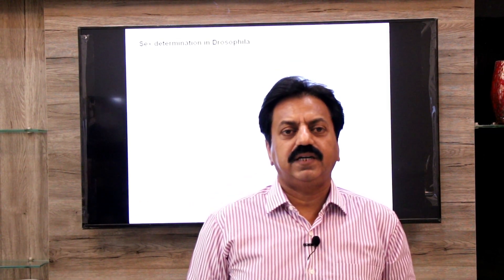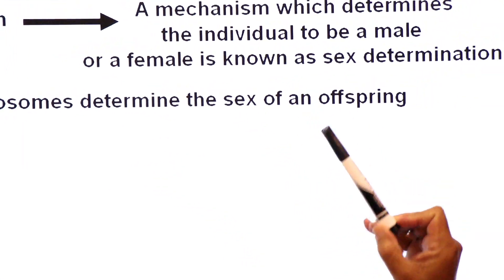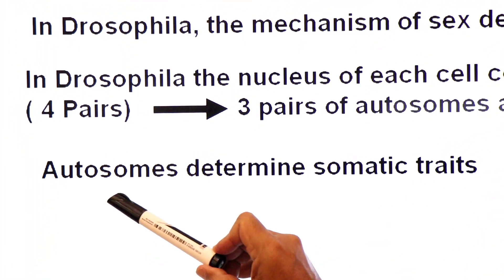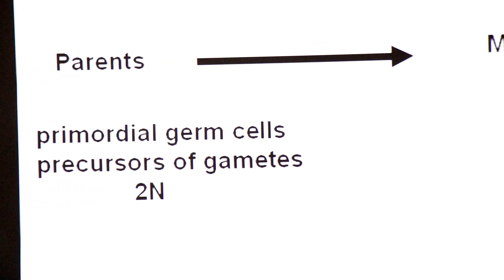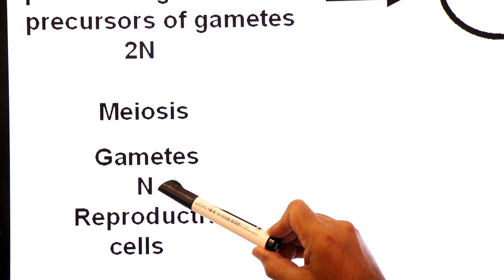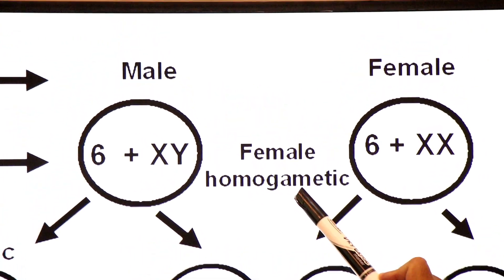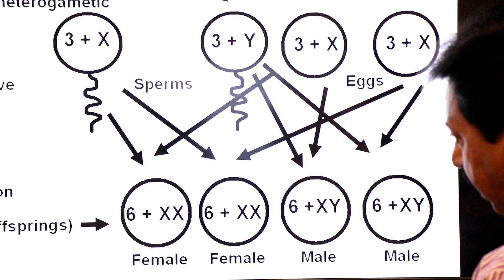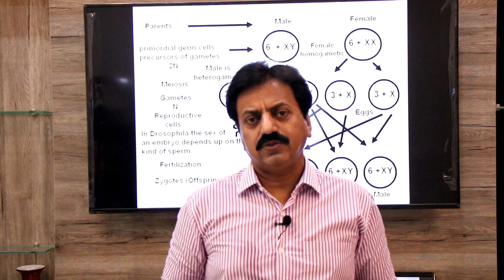Inter / Chapter 8 / Variation and Genetics / Part 21 / Sex Determination in Drosophila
Dear Students the topic being discussed in this video is Sex Determination in Drosophila.
In Drosophila, the mechanism of sex determination is of XX - XY type.
Sex chromosomes determine the sex of an offspring.
In Drosophila individuals with (XY) sex chromosomes are males and those with two (XX) sex chromosomes are females.
In Drosophila males are of heterogametic and they produce two types of gametes, while females are homogametic produce one type of gamete.
In Drosophila the sex of an embryo depends up on the kind of sperm.